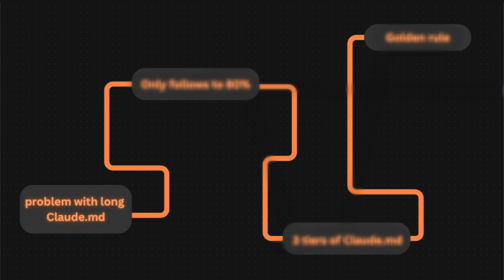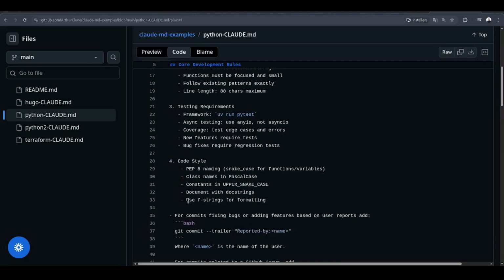Your CLAUDE.md is Too Long (and It's Making Claude Worse)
In this video I break down exactly why your CLAUDE.md is probably making Claude worse — and how to fix it. I cover the 3-tier architecture most people don't know about, the pruning test that cuts bloat instantly, and the key difference between CLAUDE.md and Hooks that changes how you use Claude Code forever. Whether you're just getting started or already deep into Claude Code, this one will change how you work.

claude code, claude.md, claude code tutorial, claude code 2026, anthropic claude,
AI coding, claude code tips, claude code best practices, agentic coding,
AI developer tools, claude hooks, claude code hooks, claude skills,
claude code workflow, AI productivity, claude code setup, vibe coding